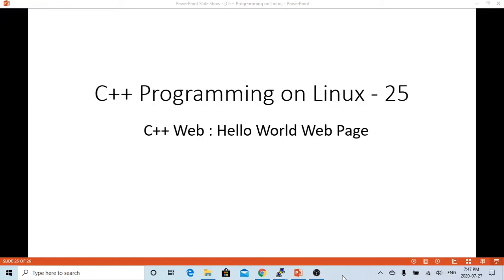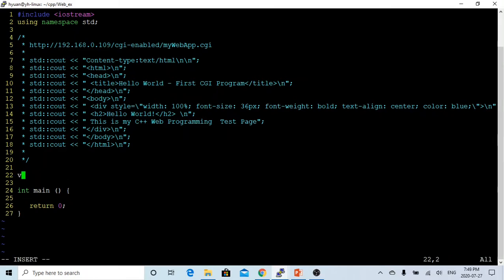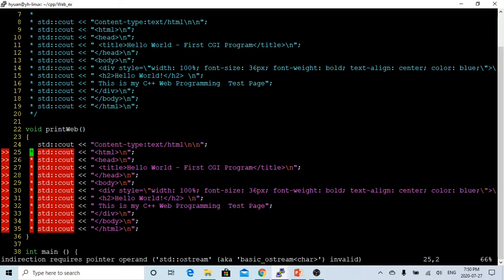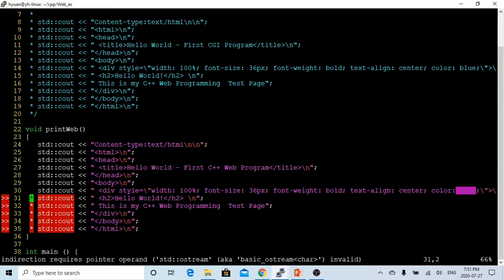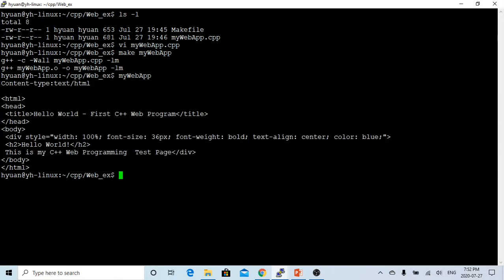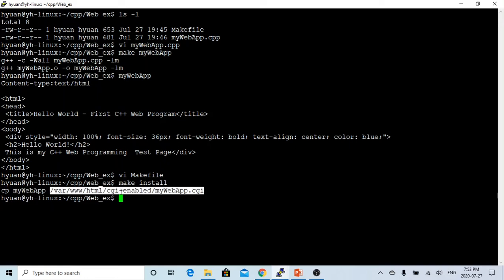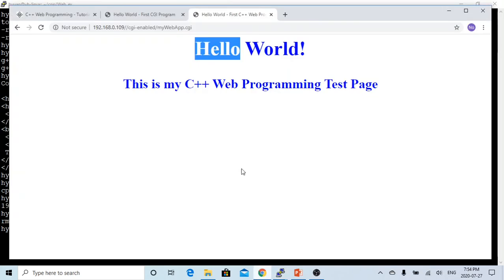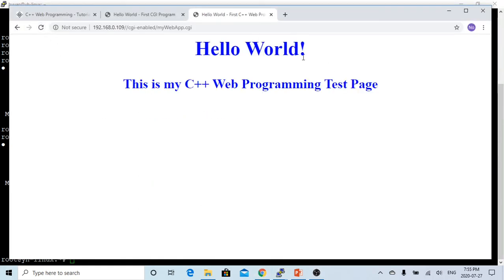C++ Programming on Linux - C++ Web Programming the example of Hello World Web Page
This short video demonstrated how to write a C++ web page program on Linux. The example of this short video is to create a simple Hello World web page using C++ and running through Linux Apache HTTP server.